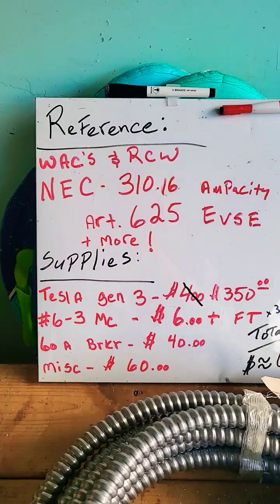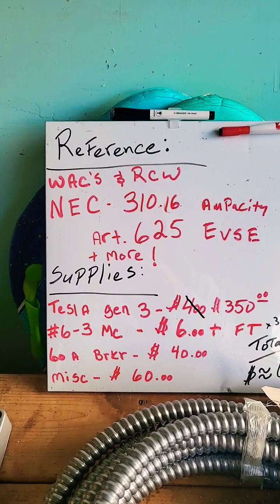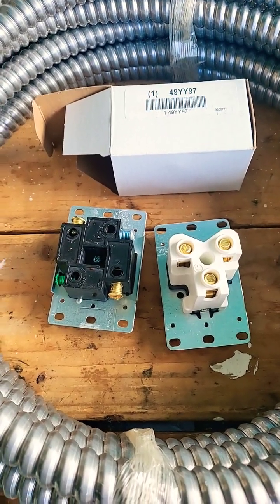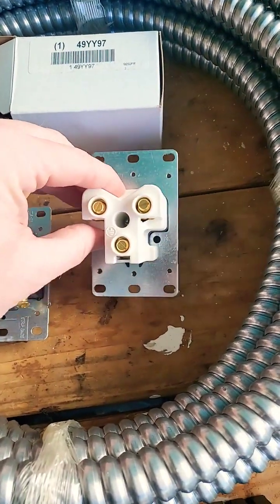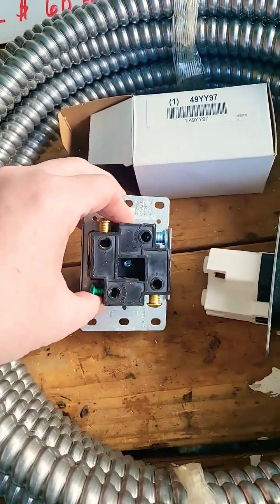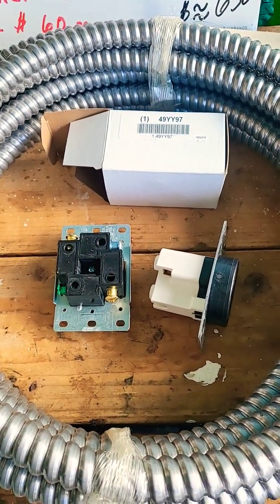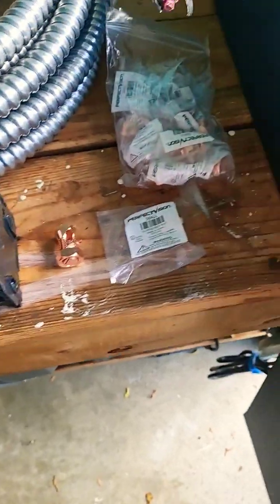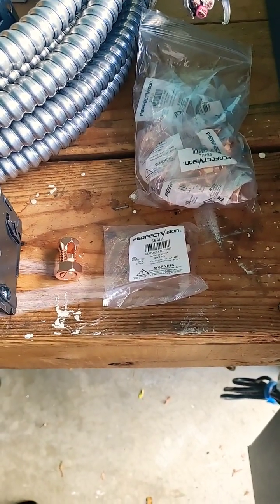Installing an EV level 2 charger? Buy the good stuff, check codes, hire a pro!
A quick lesson on EVSE installs. I have a long-form video of the installation on my channel as well. Here I walk thru the supplies you may want to consider and why.